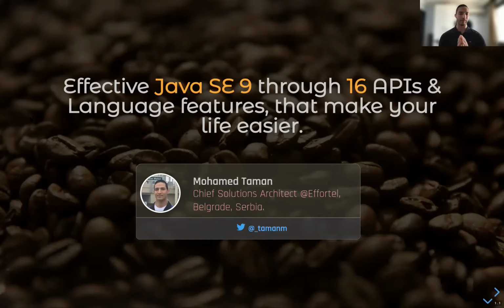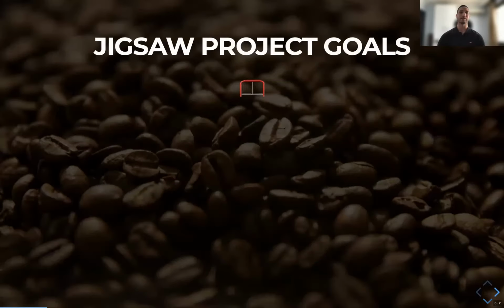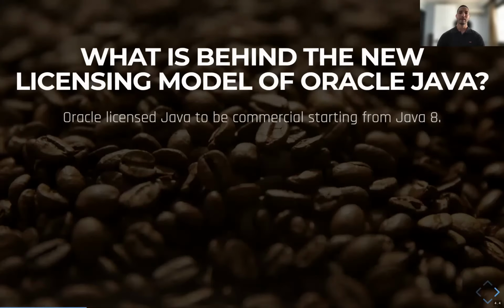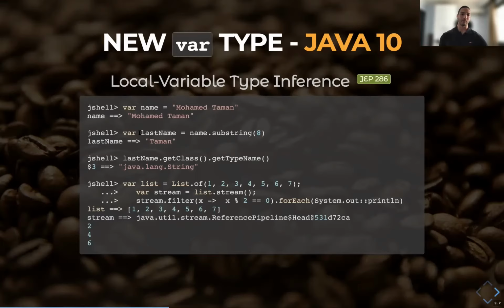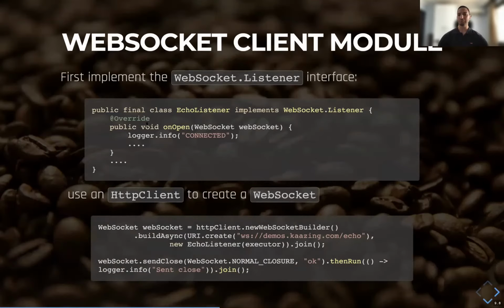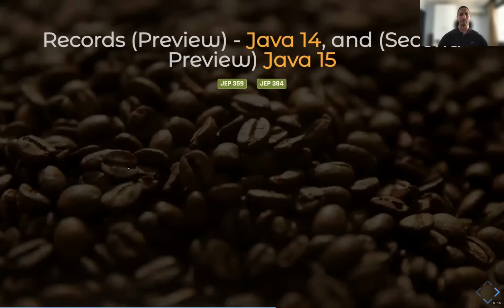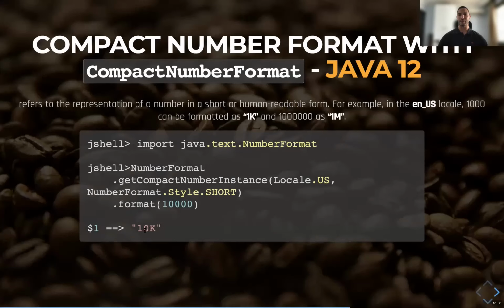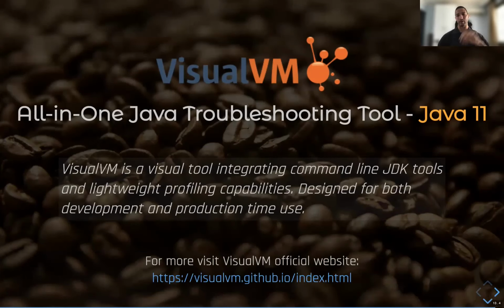Effective Java SE 16 APIs | Mohamed Taman (EN)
Starting from Java SE 9+, a significant release for the Java programming language and the Java virtual machine. And java works fast to cope with the new technology era, and we see this every six months; Java SE 16 and 17 includes many changes. The library additions and the new language features we’re going to look at here are all fairly significant. They’re beneficial in your day-to-day work. So, let’s take a tour of the new features in Java SE 16, powered by code, the platform designed to support faster learning and more productive Java development.